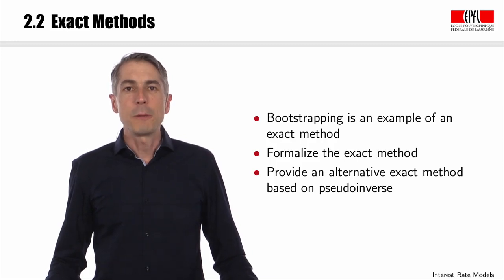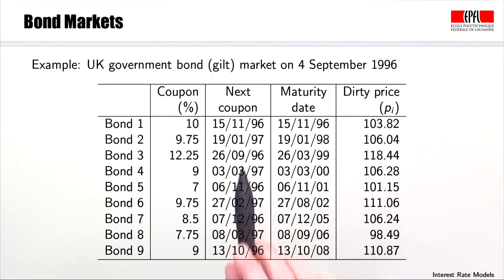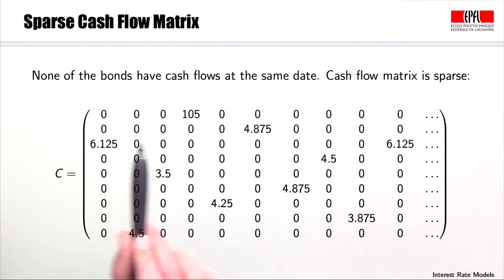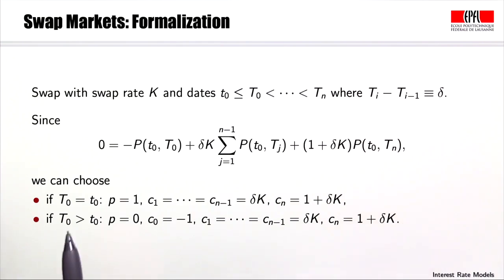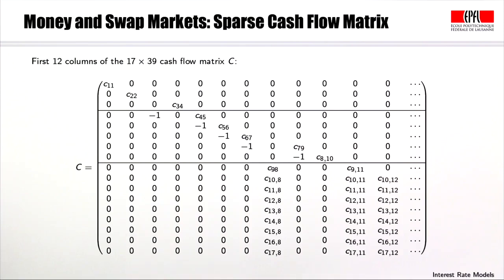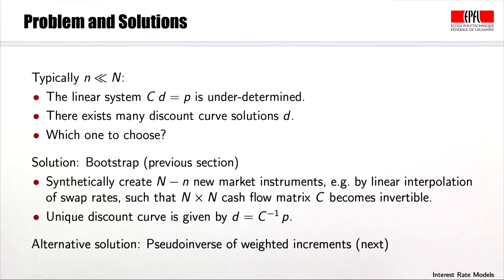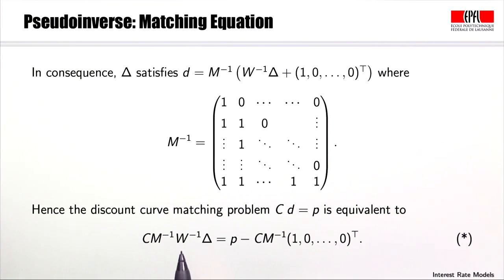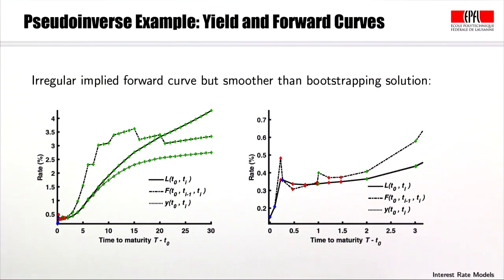Yield Curve Construction with Exacte Methode